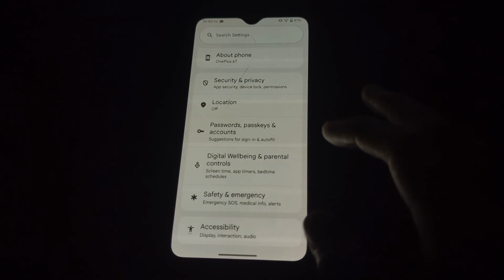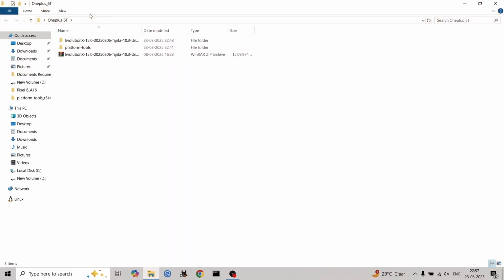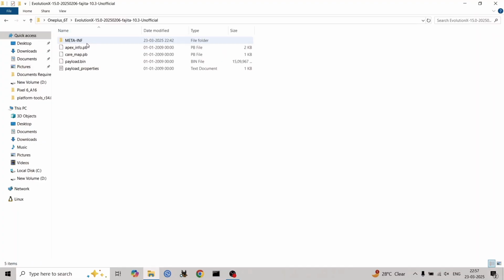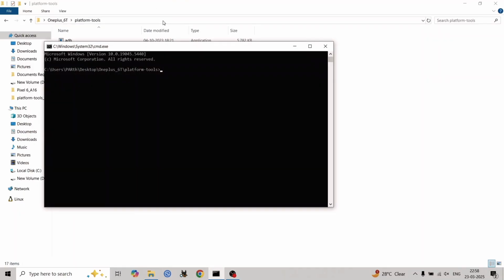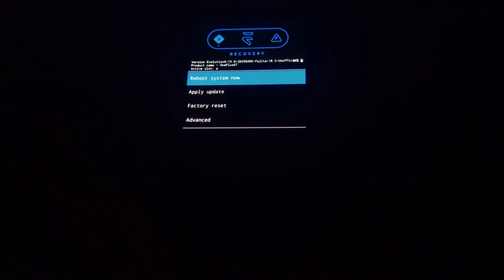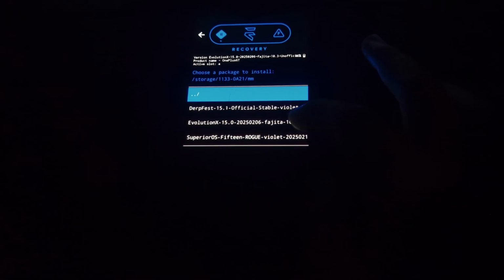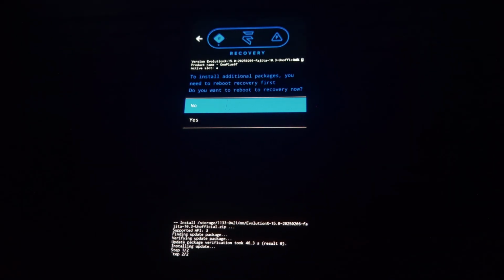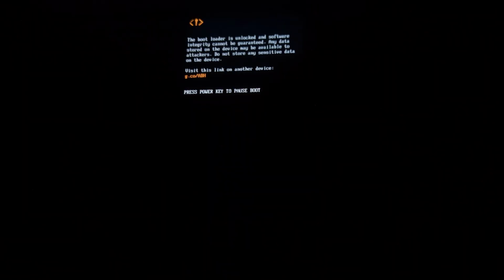Install Evolution X Android 15 on OnePlus 6T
Hey everyone! 👋 Welcome back to the channel! In this video, we'll guide you through the step-by-step process of installing the latest Evolution X Android 15 custom ROM on your OnePlus 6T. Experience the newest Android features and a sleek, customizable interface on your device.

Boot.img :-   (will update soon)